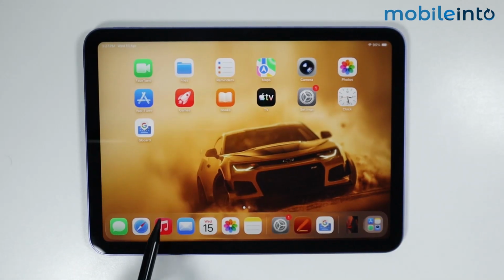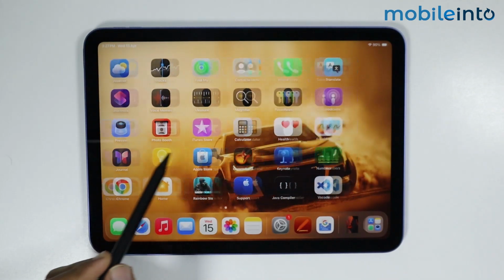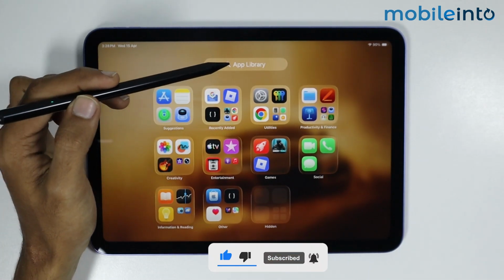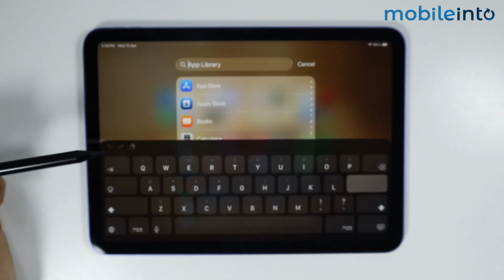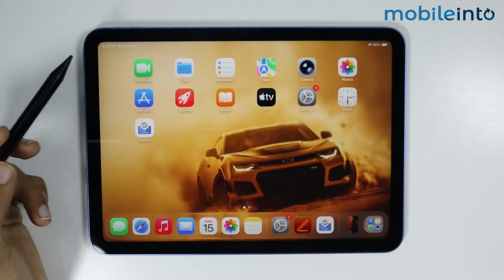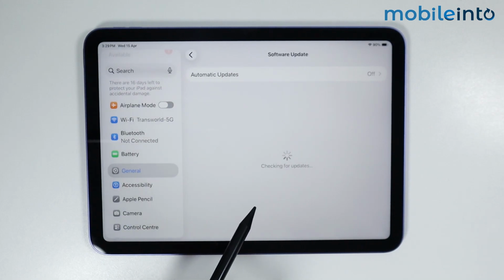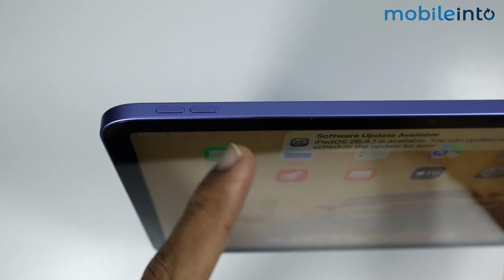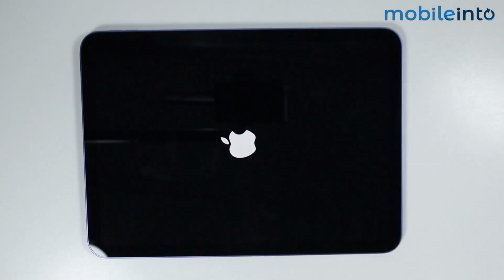How to Bring up Keyboard on your Screen on iPadOS 26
In this video, we will learn how to bring up keyboard on your screen in iPad. If you want to get keyboard on iPad screen or on screen keyboard settings on iPad, follow these steps.